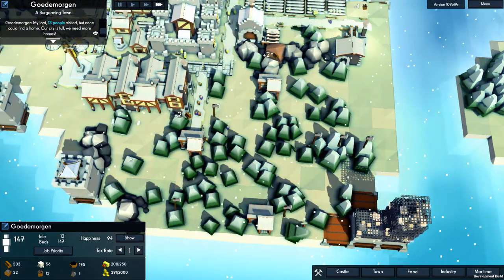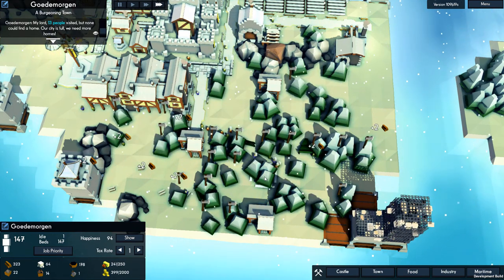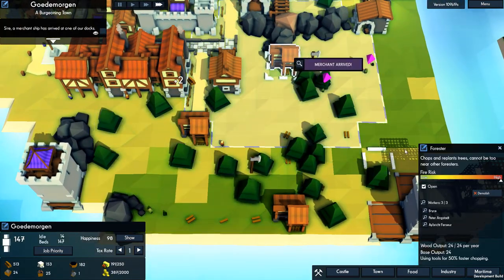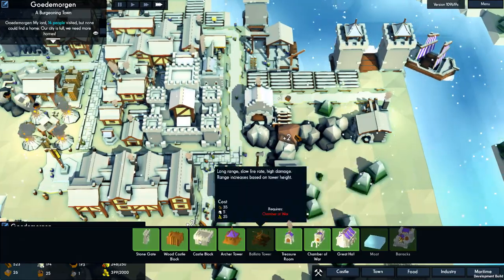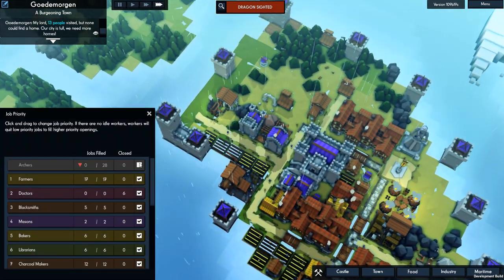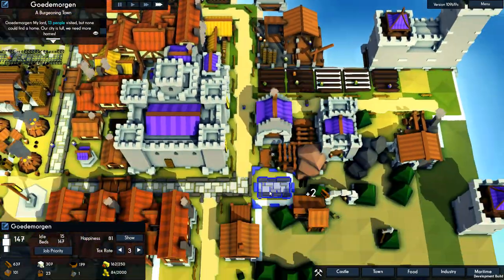Kingdoms and Castles - S3E4 - Drawbridge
Kingdoms and Castles is an game where you need to build an (medieval) themed city while dragons and vikings attack you.